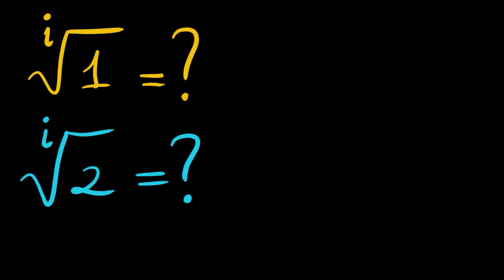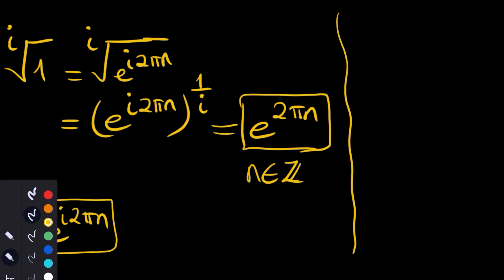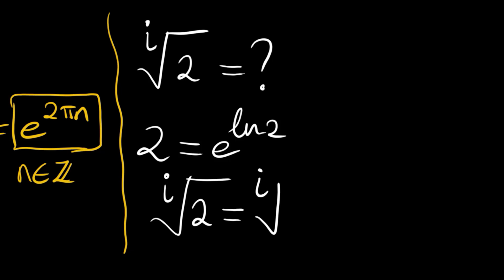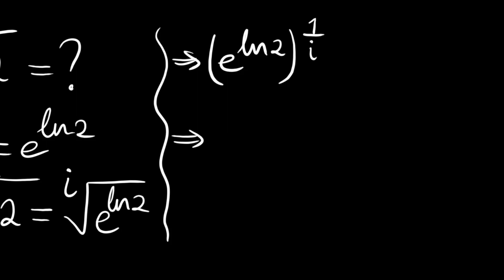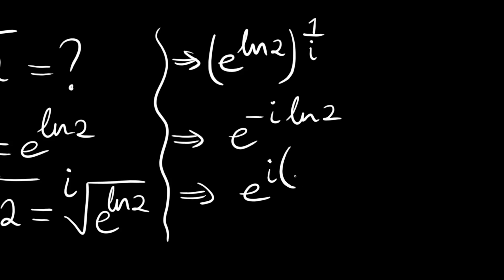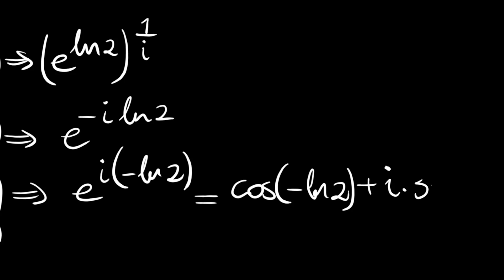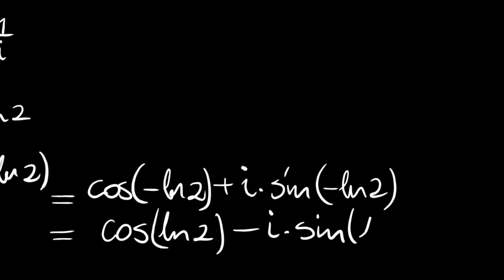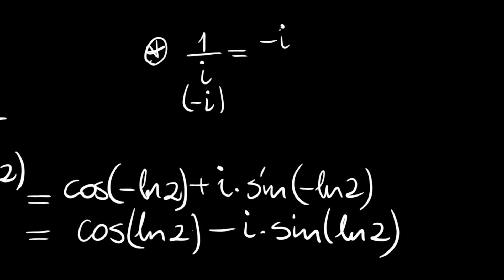i-th root of 1 and of 2???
hello dears
what is i-th root of 1 and i-th root of 2?
are they real or complex?
what does 'imaginary indices of real numbers' mean?
an interesting concent waits for you to watch
see you and take care